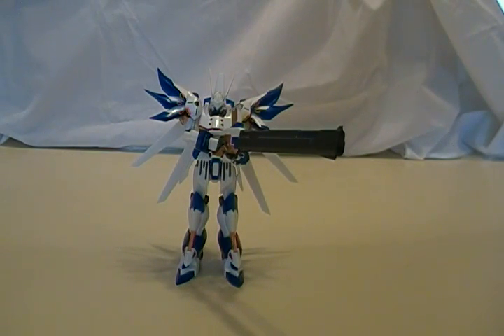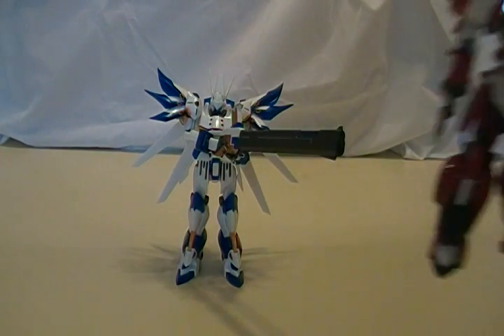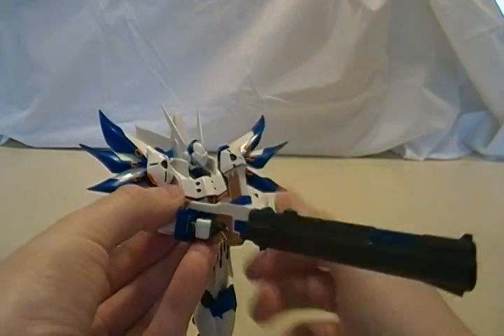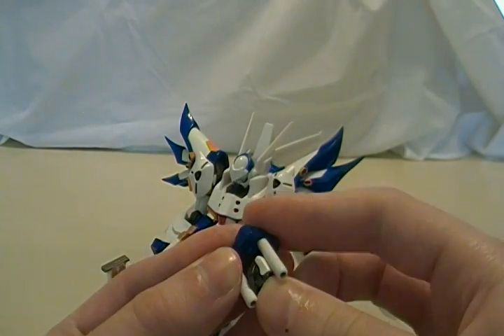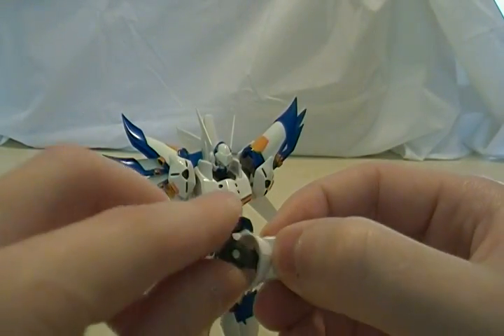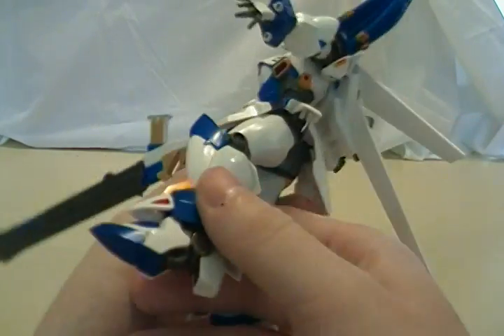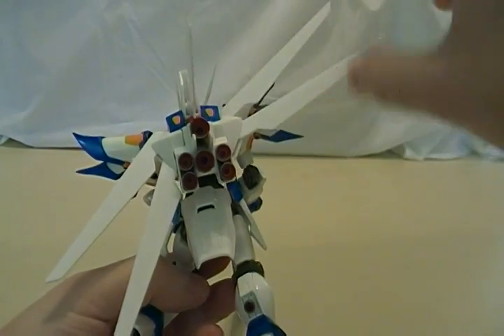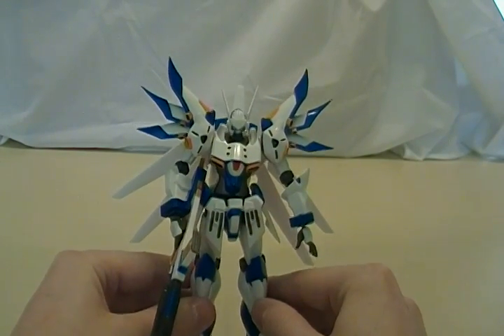Super Robot Chogokin Weissritter review - CollectionDX